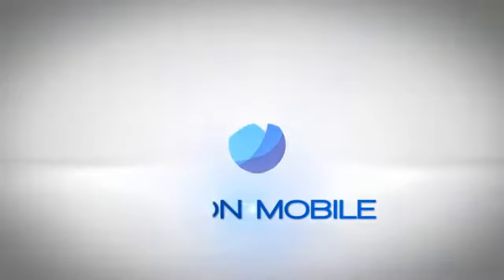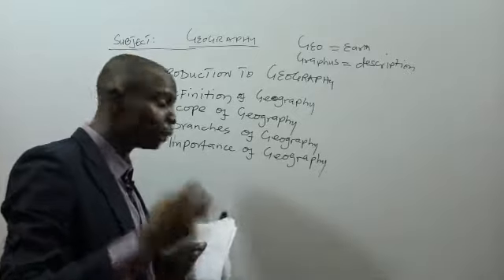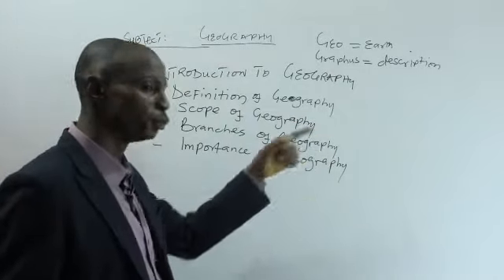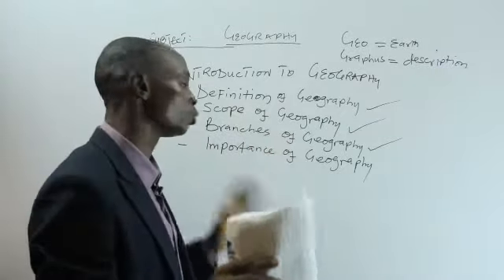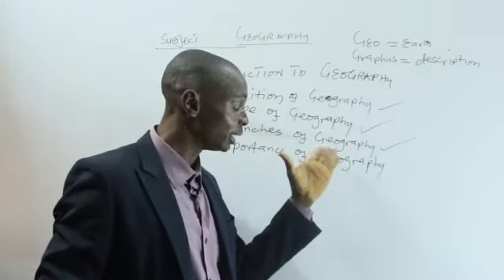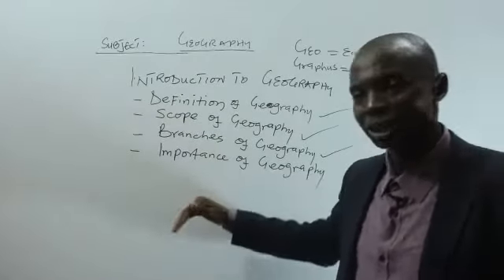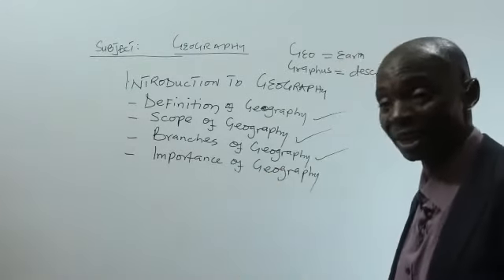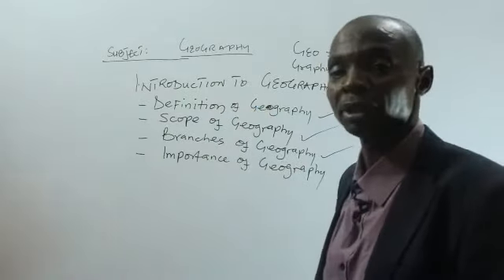Introduction (SS 1, JAMB Tutorial, WAEC, NECO, Post-UTME, NABTEB, etc)